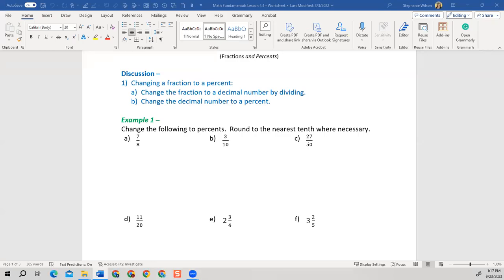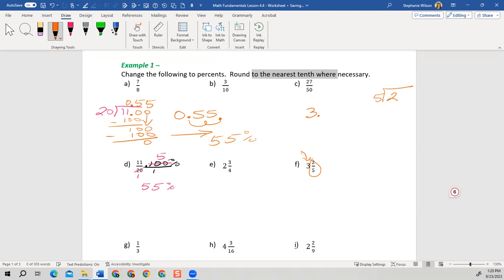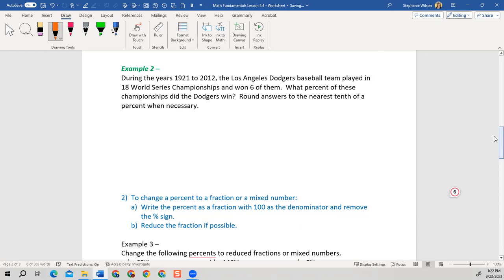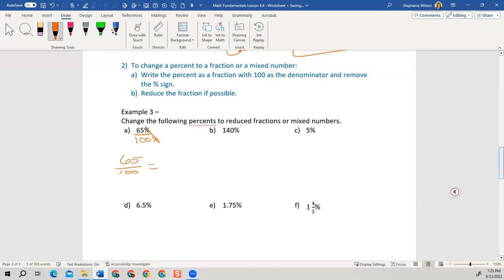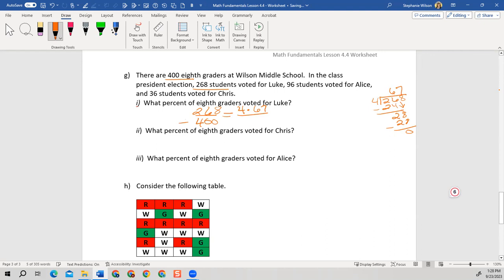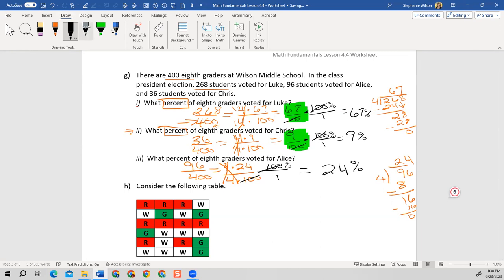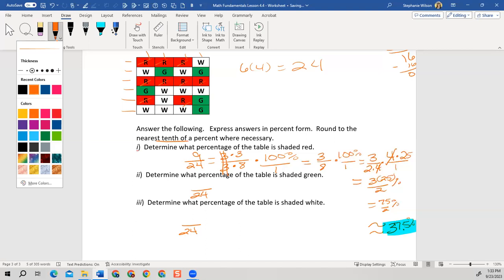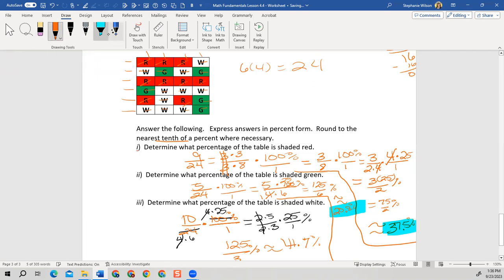Worked Examples Fractions and Percent's